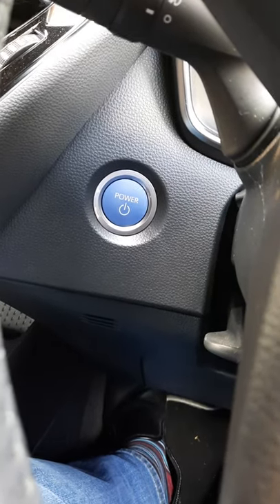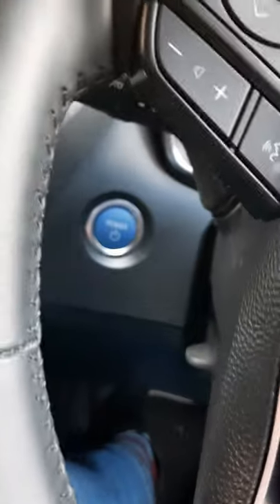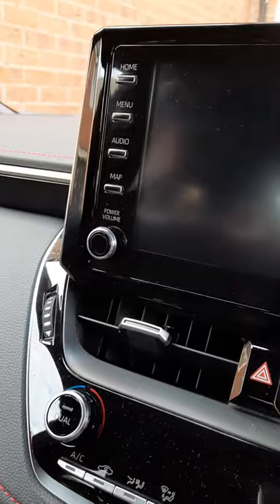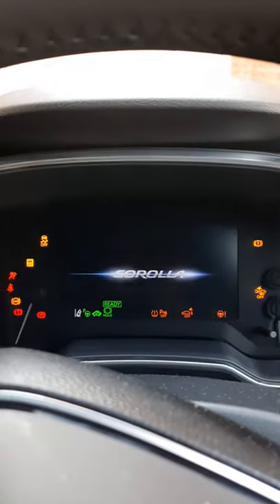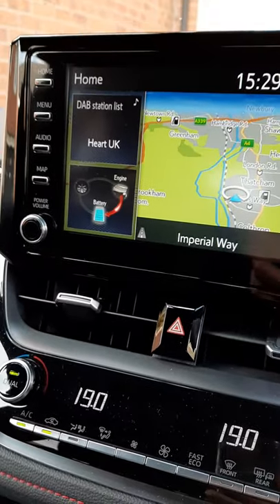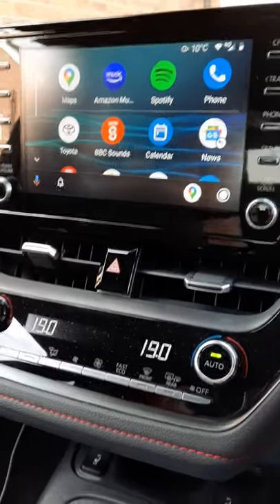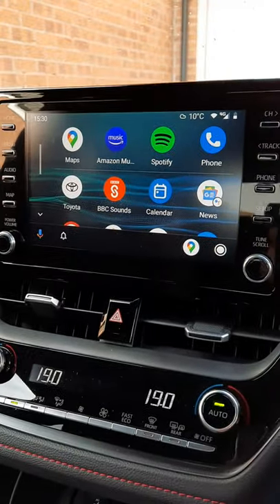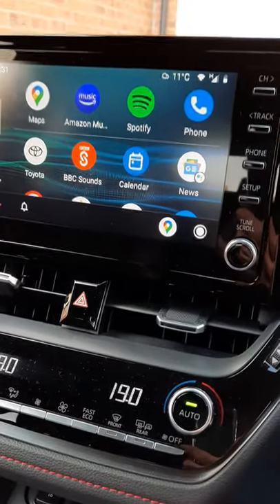AA Wireless auto-starts Android Auto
Shows AA Wireless starting up, launching Android Auto - and then auto-starting the AA app to appear on the screen of the car head unit. Before, you had to take the manual step yourself to start Android Auto in the car. New feature enabled via the updated companion app.

Car: 2020 Toyota Corolla Excel hatchback hybrid, UK model.
Phone: Samsung Galaxy S20 5G running on Android 11.
AAW companion app: Android, version 1.7.1.